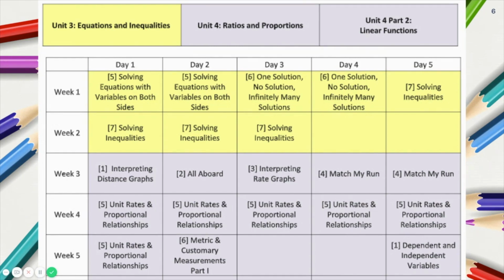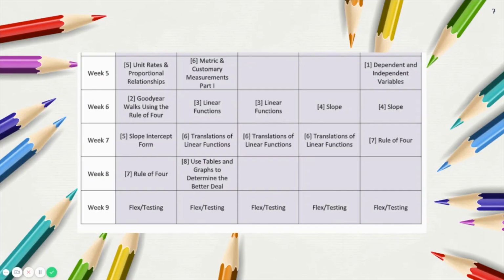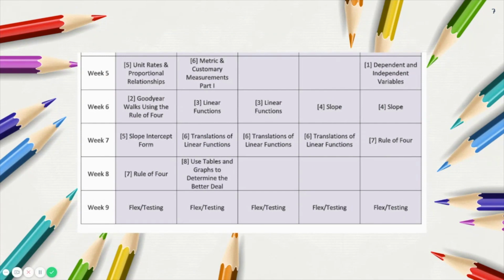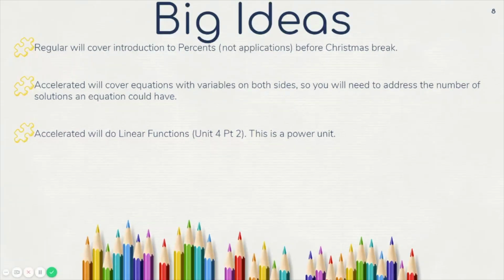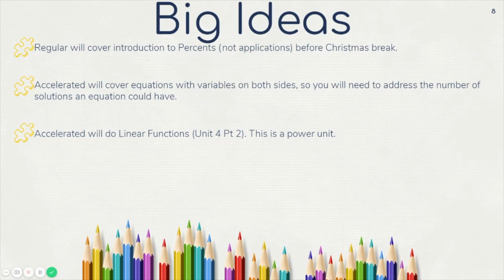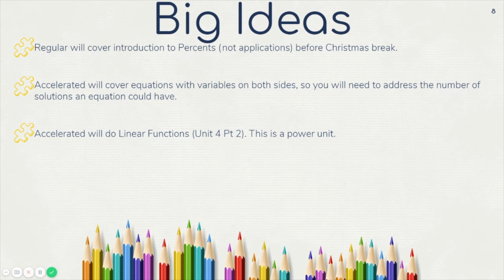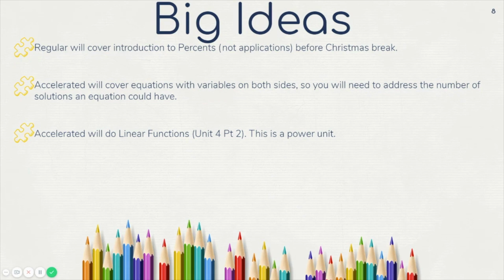Math 7 2NW Overview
Brief overview of NW2 for Math 7 and Accelerated Math 7 explaining the Big Picture and Big Ideas for each.